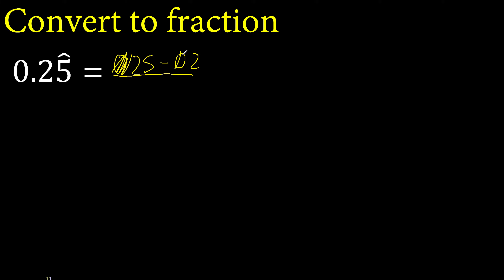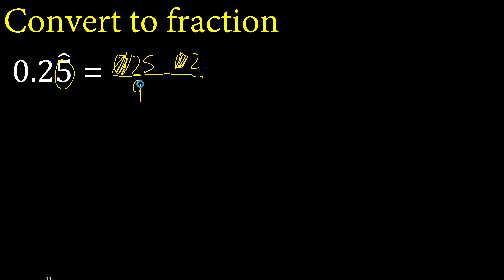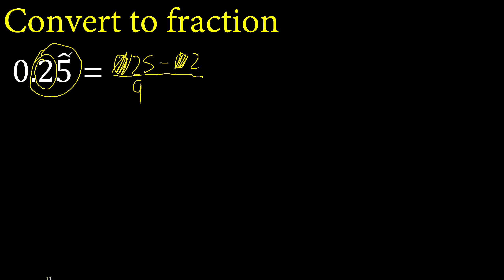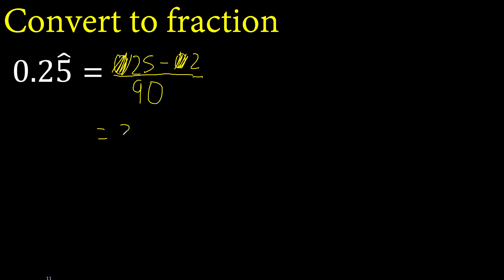Convert 0.25 mixed repeating decimal to a fraction, recurring decimals